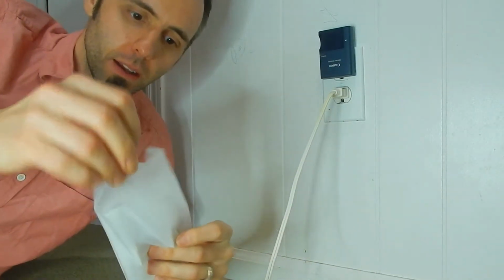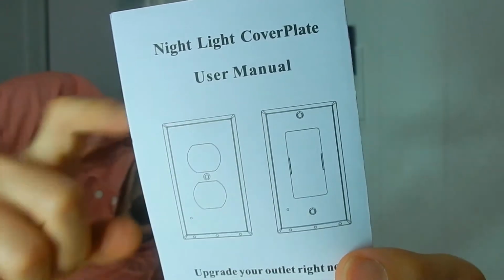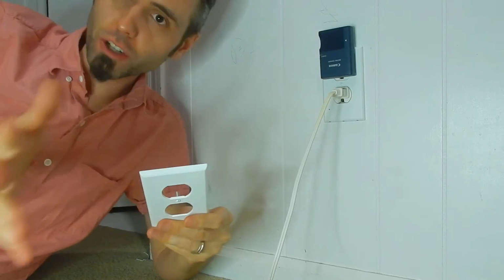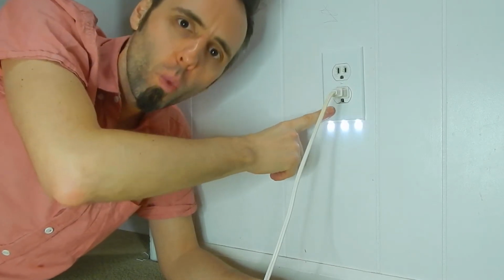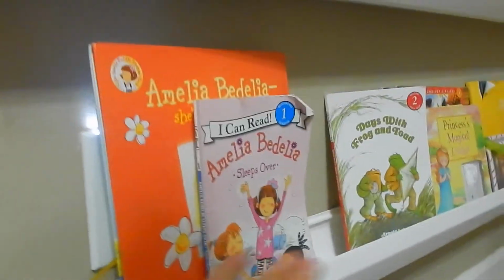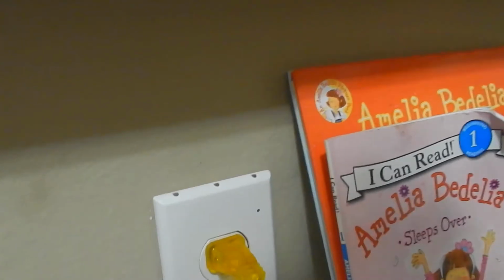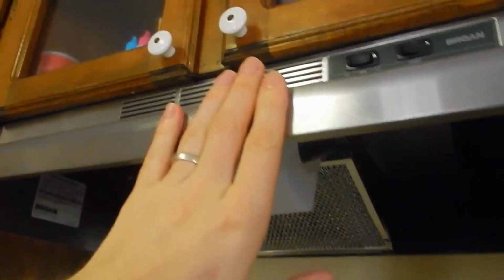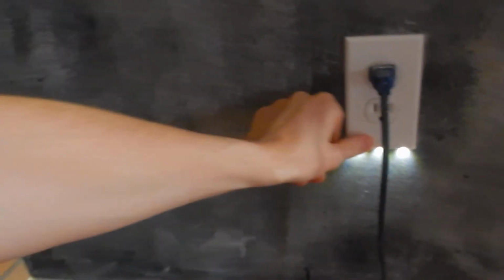WALL OUTLET LED NIGHT LIGHT & GUIDELIGHT | Transacore Guidelight Review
WALL OUTLET LED NIGHT LIGHT & GUIDELIGHT | Transacore Guidelight (currently unavailable): Here are some others

Hey Dads,

Transacore sent us a box of their Guidelights to review. These are wall outlet LED night lights or guidelights so that you can have some simple to install, easy lighting at night. These wall outlet LED lights have a sensor on the front of them so that they turn off when it's bright in the room and turn on when it is dark, or when a shadow is cast over the sensor.

We have installed these guidelights in our hallway, the kitchen, our kid's bedrooms and in our bedroom. They are working great, and I am really liking these guidelights because they give you just the right amount of light when it is dark outside and you don't want to turn on a ceiling light, and I also like how easy these wall outlet guidelights are to install.

To install these LED guidelights, all you have to do is take off your old wall outlet plate, and put on the wall outlet plate with the guidelights. The large contacts make it easy to connect to the screws on the side of the socket so that you know you have a good connection.

I have now had experience with the Transacore Guidelight and the SnapPower Guidelight and in my next video I will be doing a comparison of the two.

This is my authentic, unedited review of the Transacore Guidelight, which is a wall outlet LED night light or LED strip.

Dad Out!

Want to Send me Something to Unbox? Send it to me here:
Dad Reviews

8 Pack Transacore Guidelight - Outlet Wall Plate Cover With LED Night Lights - New and Improved Model - No Batteries or Wires - Installs In Seconds - (Duplex, White) (Pack of 8) on Amazon (commissions earned)

If you wanna connect on Instagram, Twitter, or Facebook, I'm @LaneVids.

How do you say "reviews" in many of the world's top languages?

1.

2. No purchase necessary.

3. The monthly prizes giveaway ends on the last day of the month. Winner will be announced via social media.